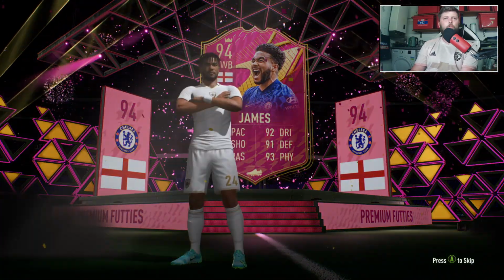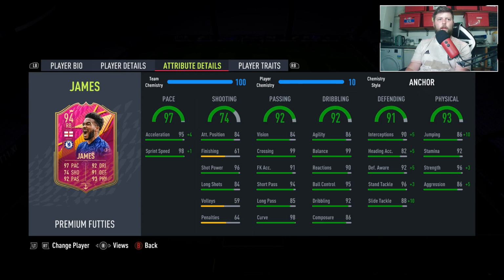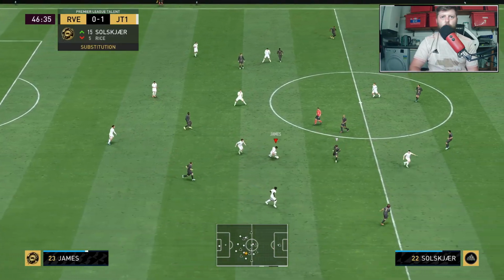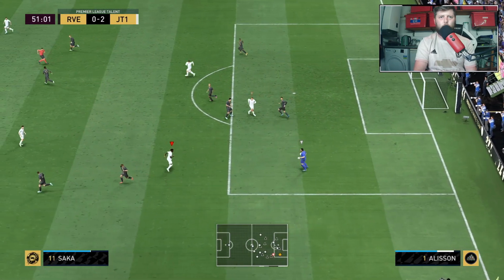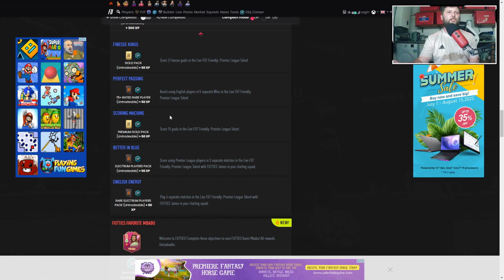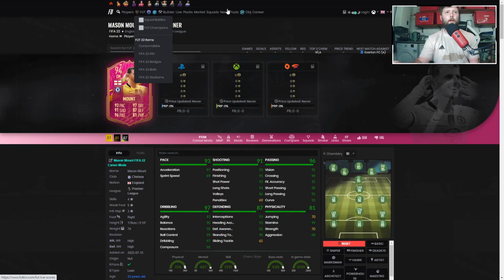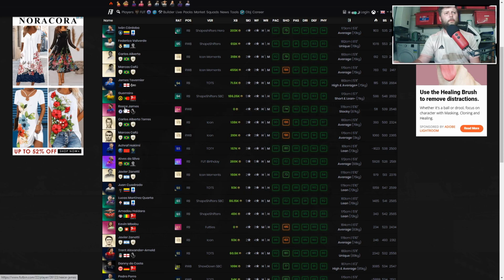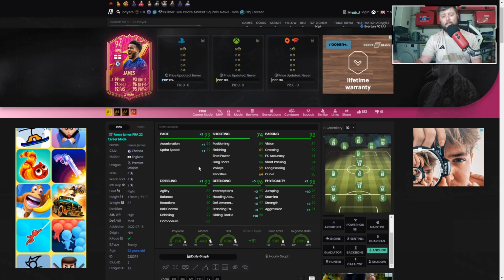94 PREMIUM FUTTIES JAMES PLAYER REVIEW - FIFA 22 ULTIMATE TEAM